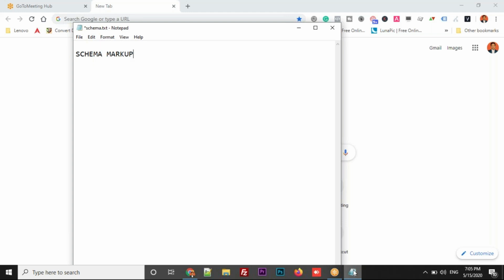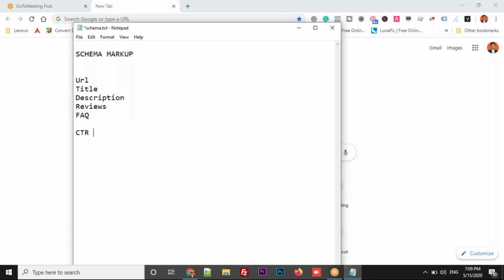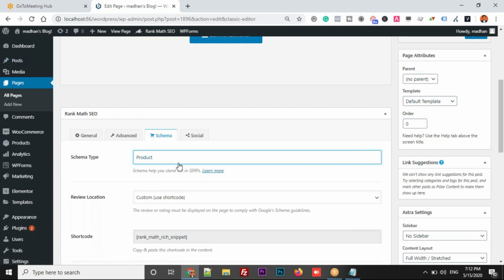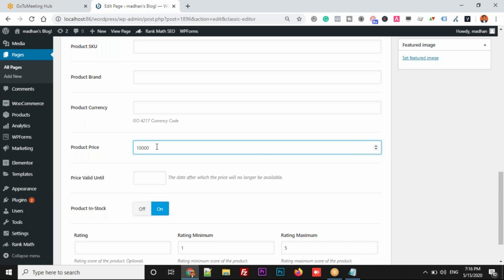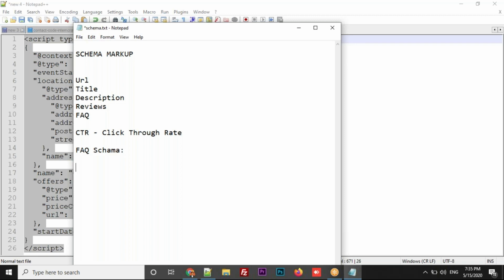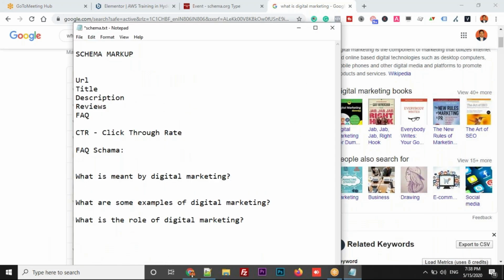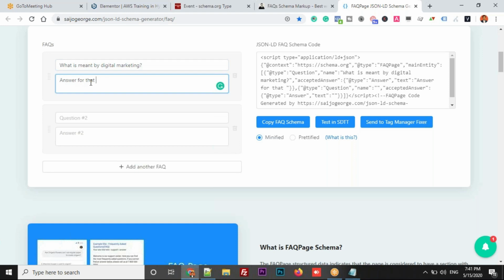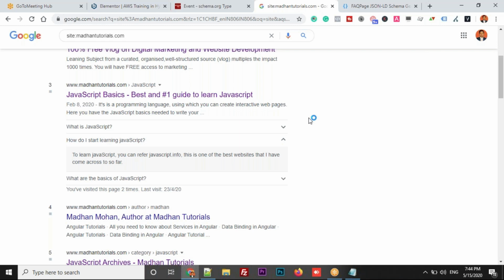Why & How To Add Schema To Your WordPress Website For Better SEO & Visibility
In this schema markup tutorials, I will be explaining to you what is schema markup, it's the importance and how to add it on your webpages.
Schema markup is a markup code which makes search engines understand our web pages better.
By adding this schema markup on your web page you can display additional information on the search results like ratings, reviews, FAQs etc which improves your CTR (Click Through Rate).